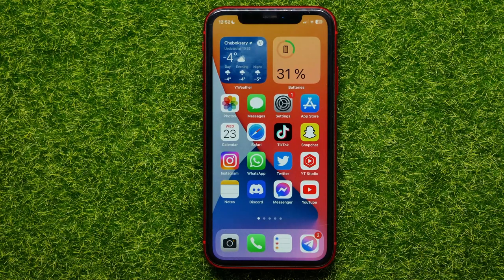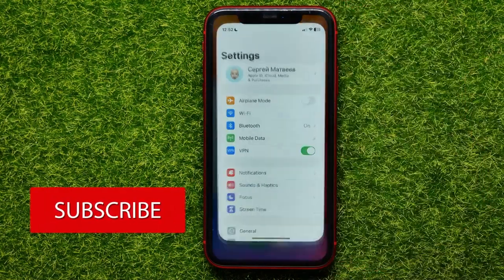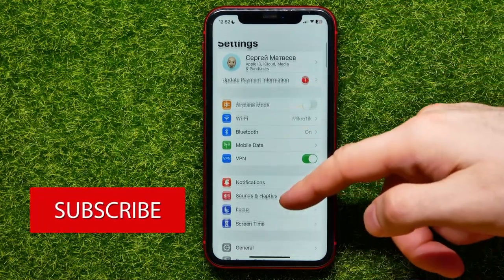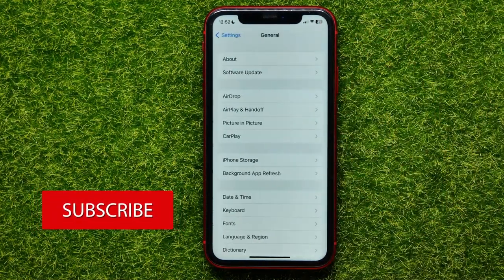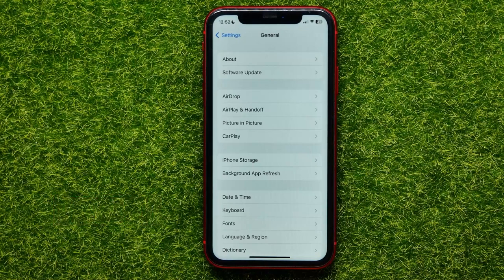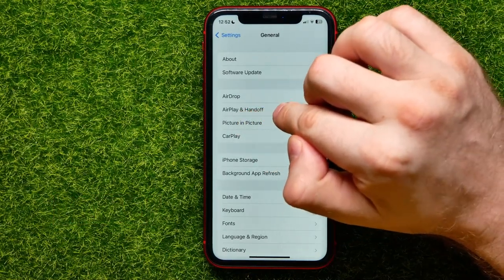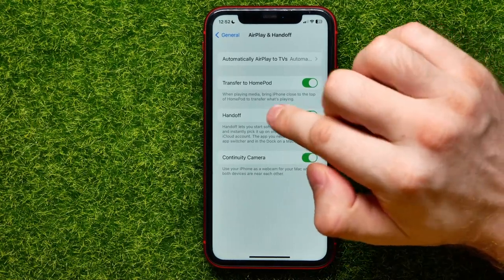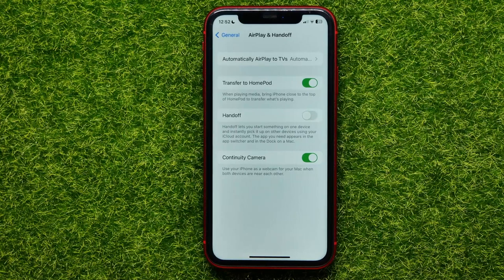Stop Apple Music From Playing Automatically when Bluetooth Connected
If you are looking for a video about stop apple music from playing automatically, here it is!
In this video I will show you how to stop auto play apple music. Be sure to watch the video to the very end.